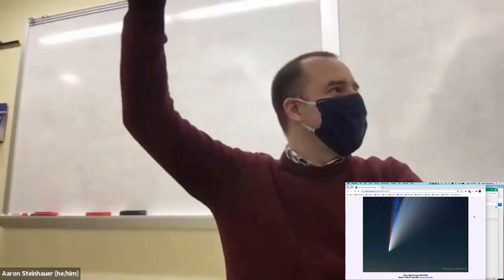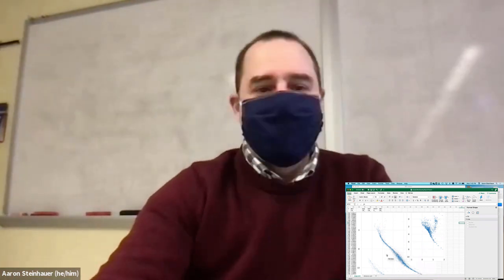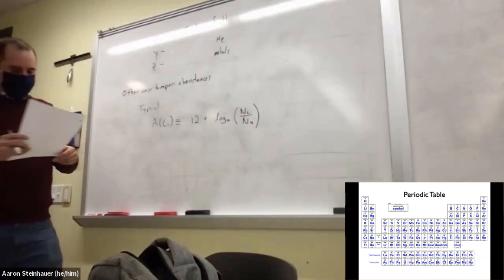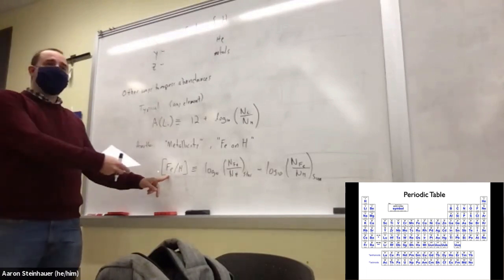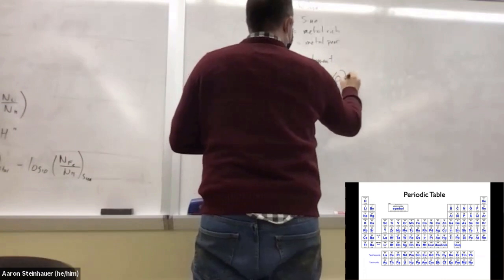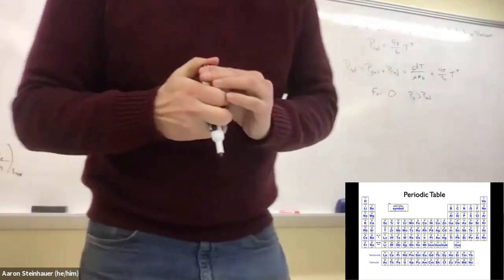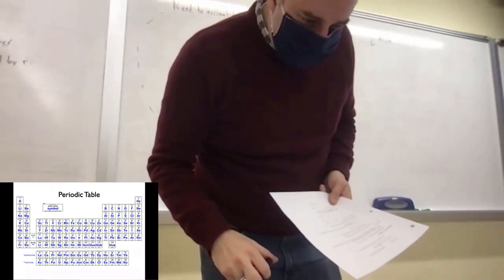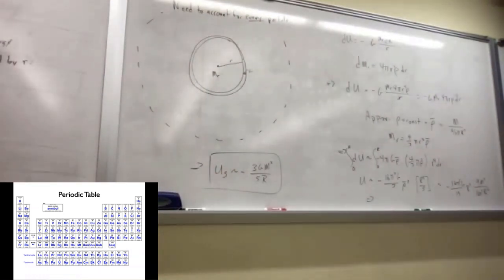Class Video - Mon Mar 8